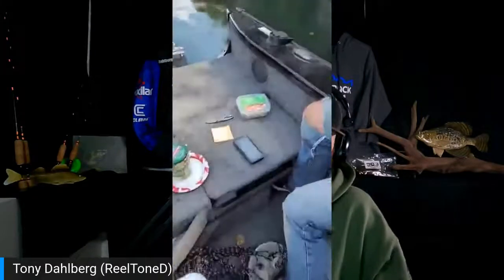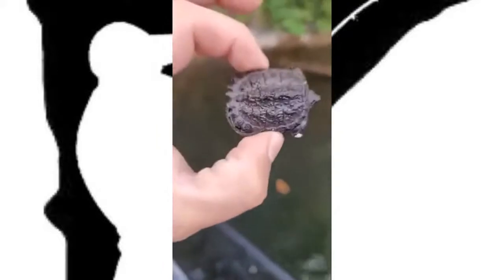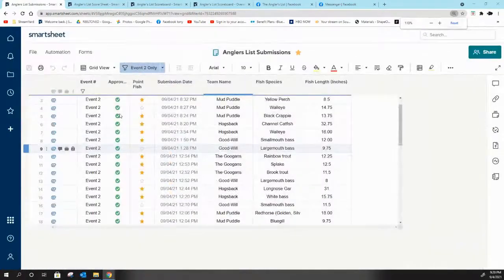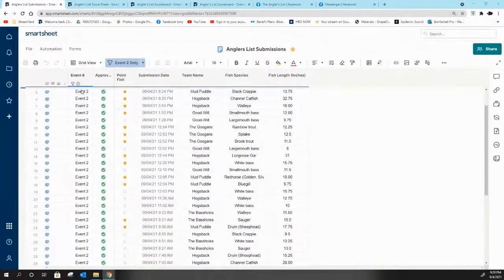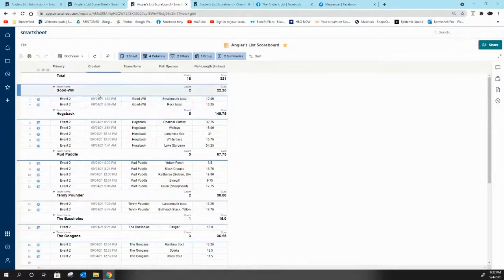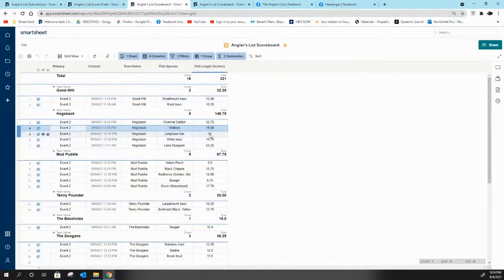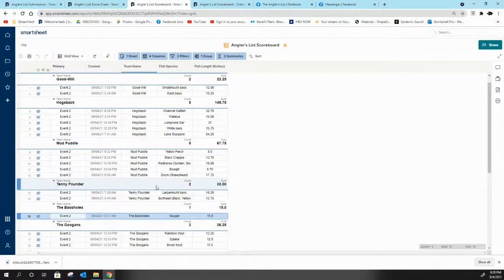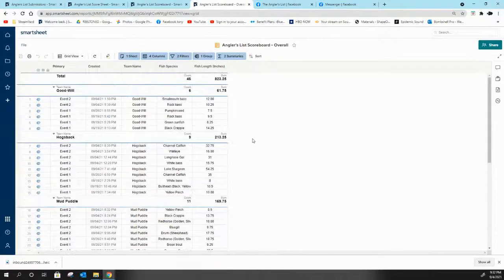The Angler's List Event 2 - Check in #2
Leaderboard updates for Event 2 after the second peroid. We will also look at the over all Series Leader.